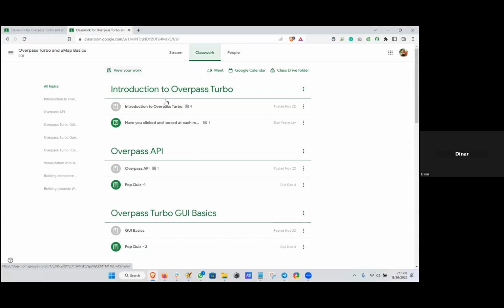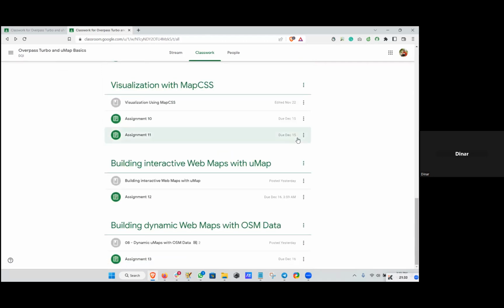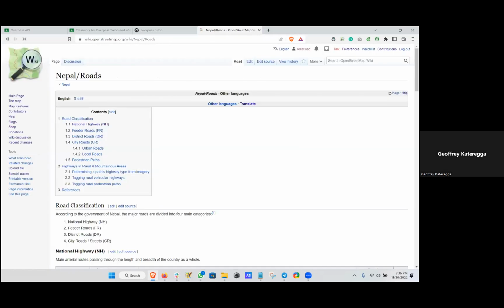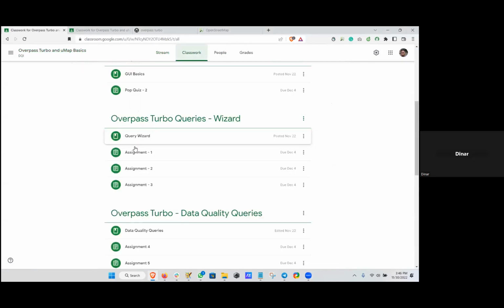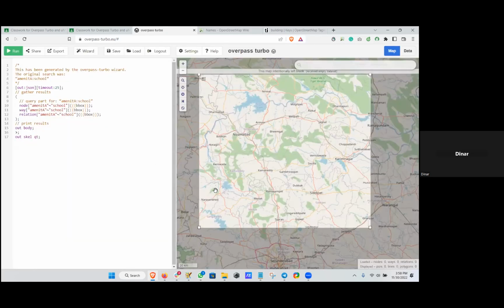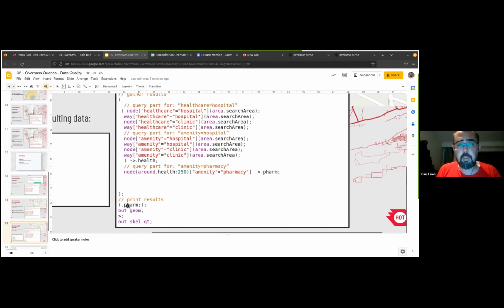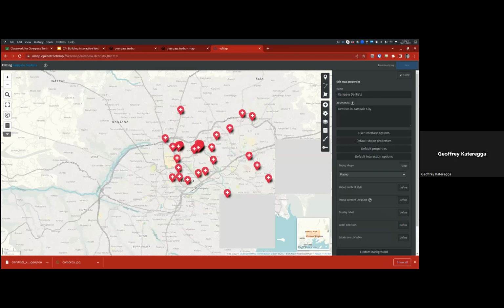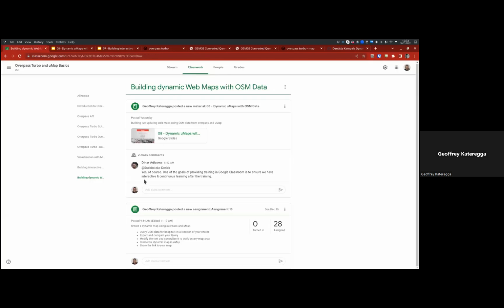OverPass and Umap 1 Option 2 Data quality internship